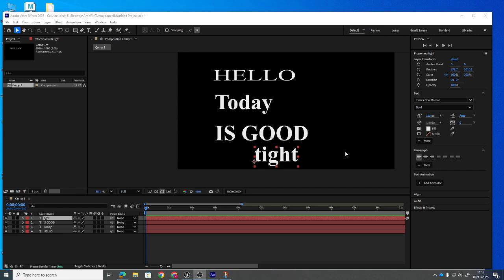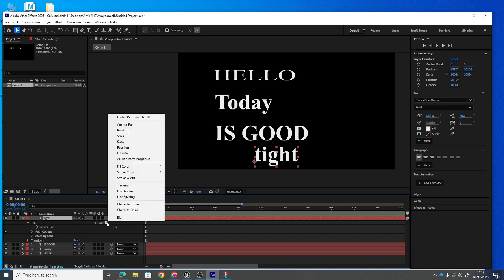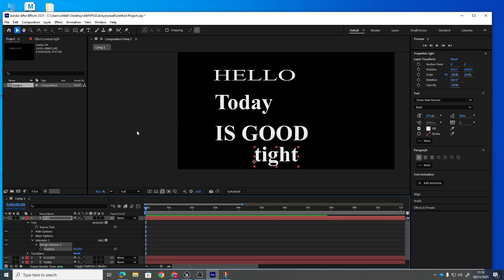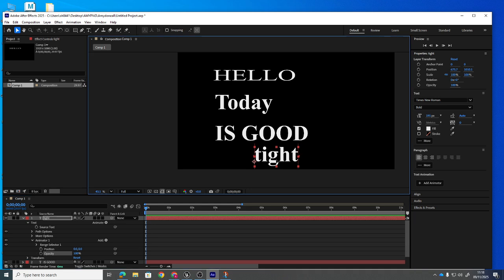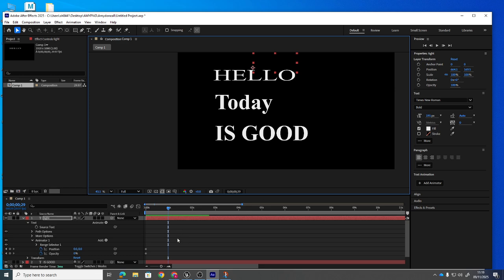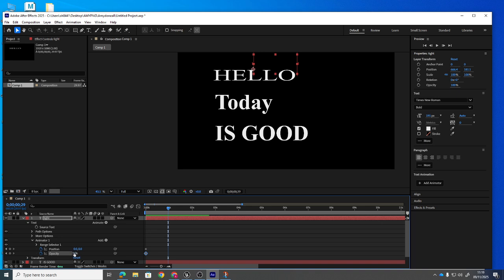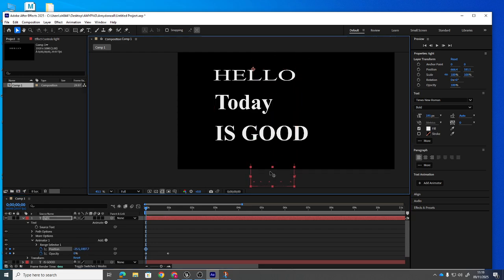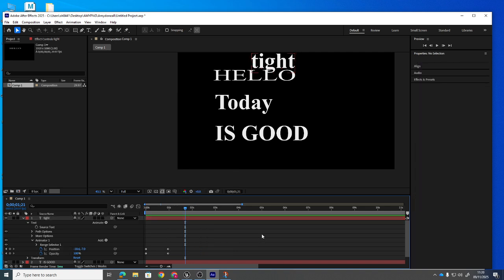Text Animating 2